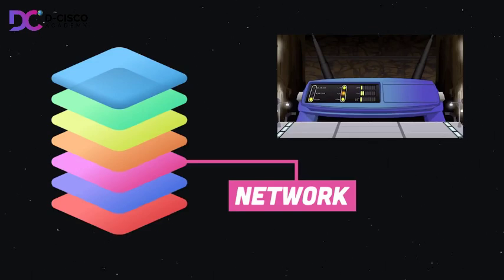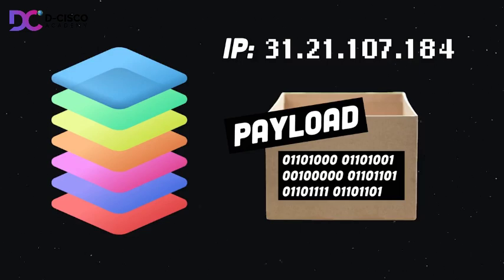Fundamentals of Computer Networking-Dcisco Academy